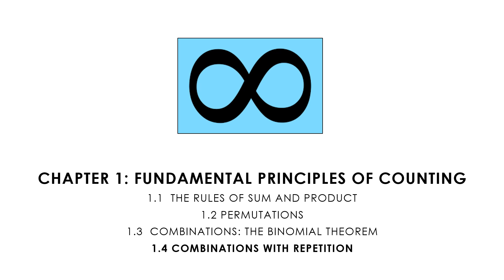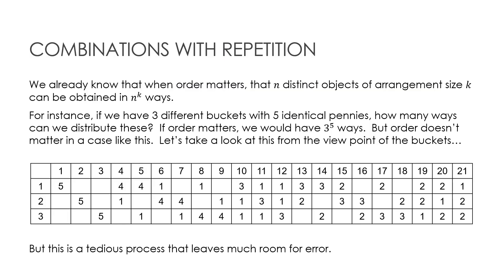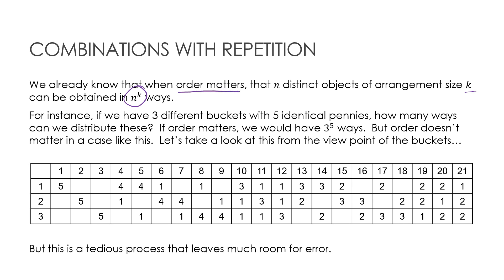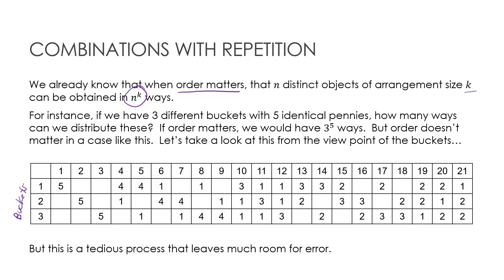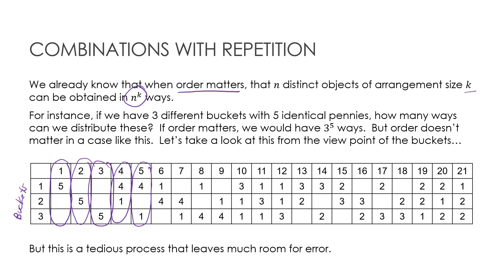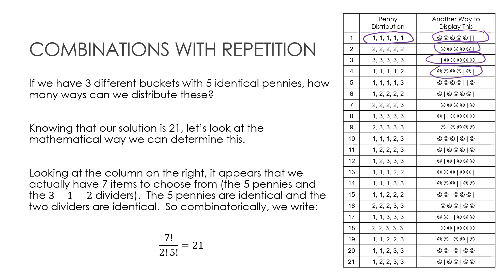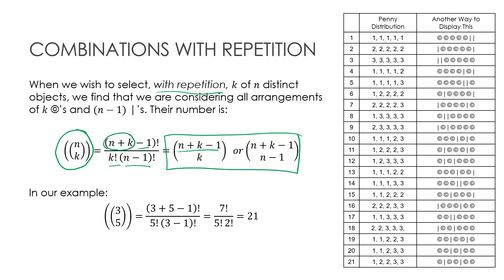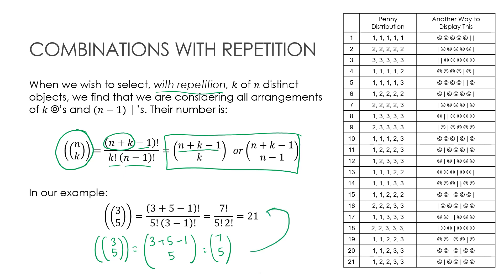Combinatorics 1.4 Combinations with Repetition